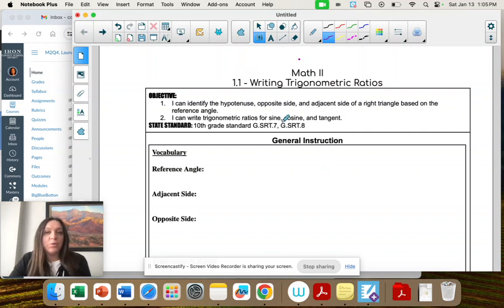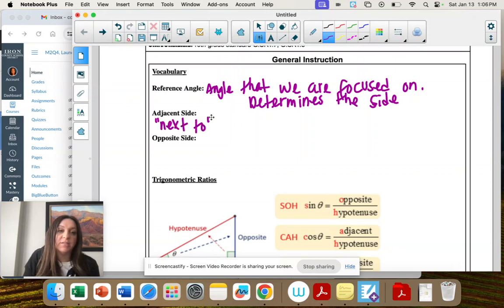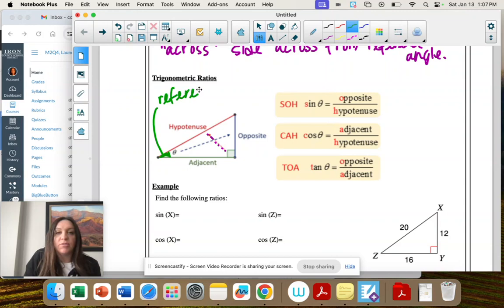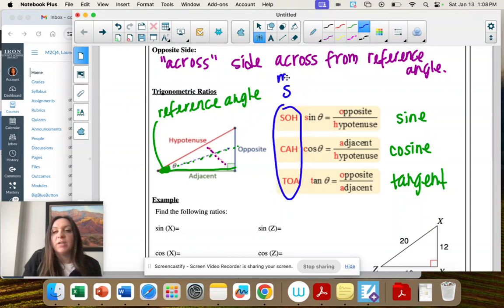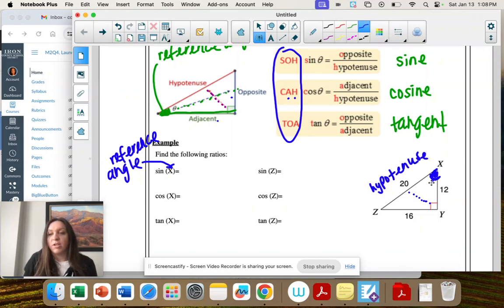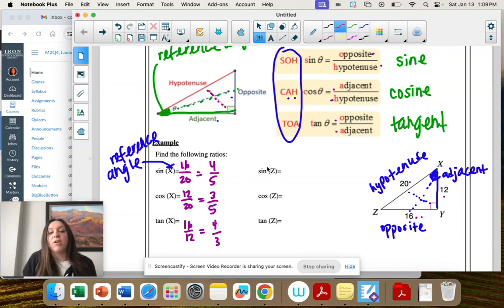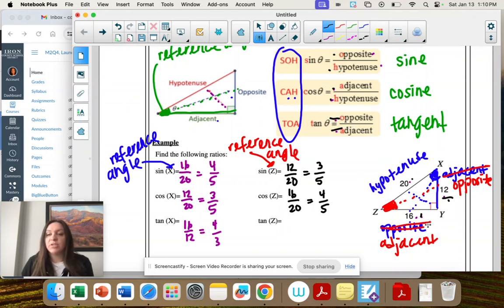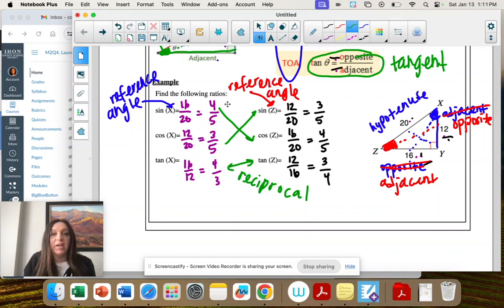Math 2 Q4, 1.1 General